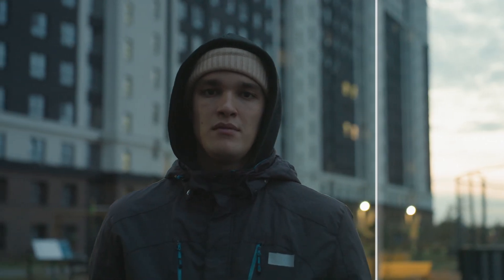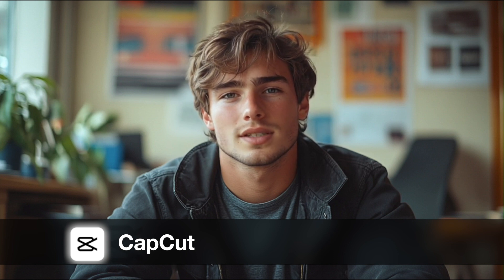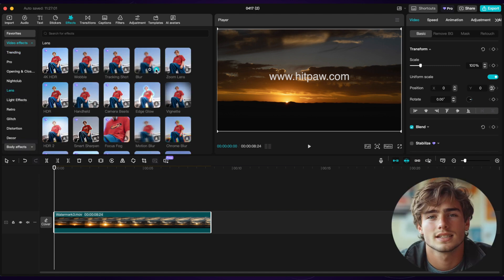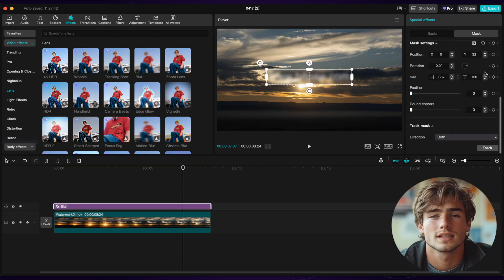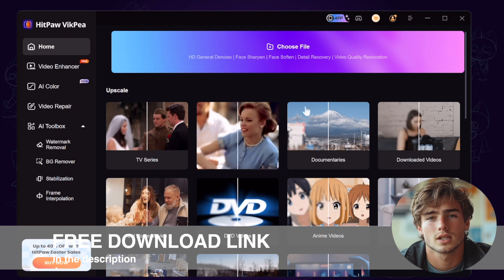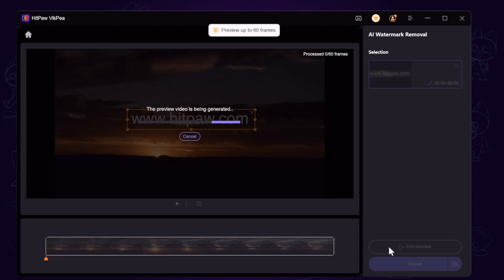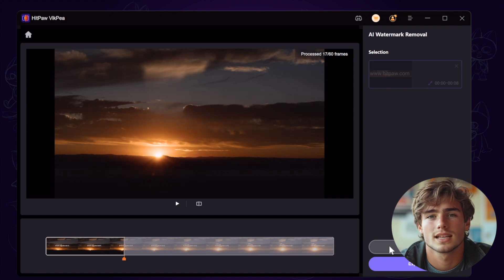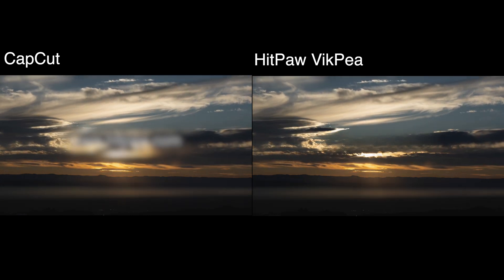FREE!How to Remove TEXT from Video Using CapCut & HitPaw VikPea(Online & Offline)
👉In this video, I will show you step-by-step instructions on how to remove the watermark or text from videos. If you are searching for a method to remove watermarks or texts from video, here’s the best solution.

Chapter
00:00 Preview & Intro
00:28 CapCut
01:40 HitPaw VikPea